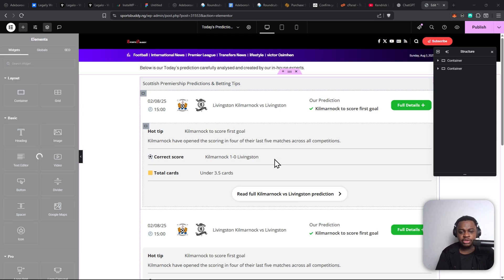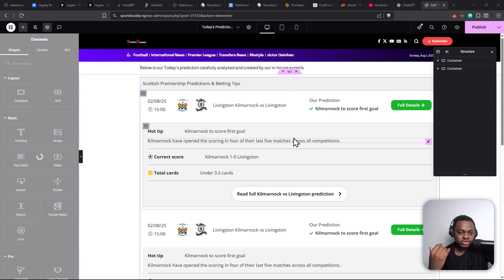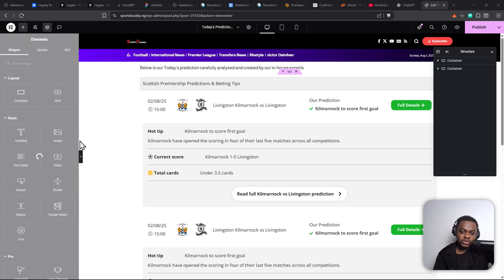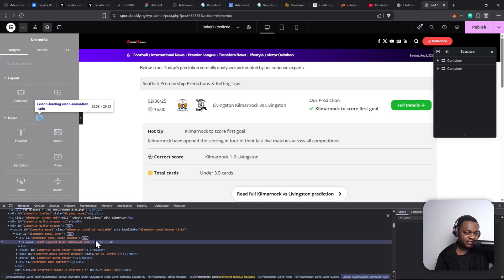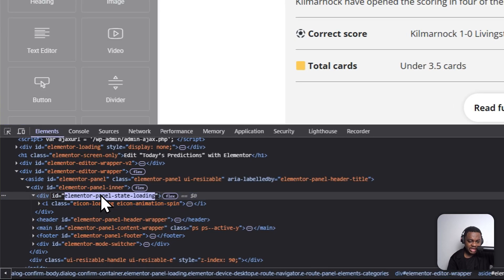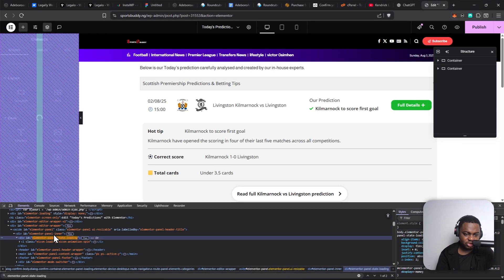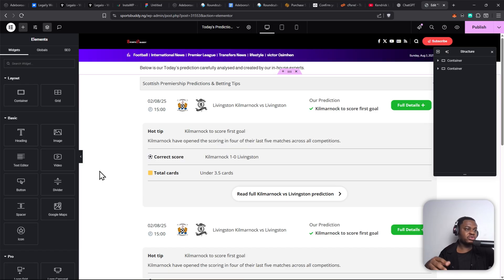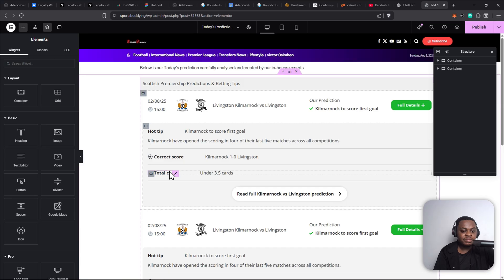Elementor Editor Stuck on Loading Screen Fix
Free your Elementor editor when it is stuck on the loading spinner in seconds. In this quick tutorial, I show you how to locate and delete a single blocking element in Chrome DevTools to instantly unlock the editor. No plugins. No theme swaps. Just a simple DOM tweak.

What You’ll Get:

The exact ID to search for in DevTools to remove the blocker

A step-by-step on finding and deleting the node in the Elements panel

Tips to prevent the issue from coming back

Safe troubleshooting checks you can do in minutes

Copy This ID:

elementor-panel-state-loading

Quick Steps:

Open the page in the Elementor editor.

Press F12 or right-click and choose Inspect to open DevTools.

Go to the Elements tab, press Ctrl+F or Cmd+F, and search for elementor-panel-state-loading.

Click the matched node, press Delete or Backspace to remove it from the DOM.

Your editor should unlock immediately. If it reappears after reload, see the prevention tips below.

Prevention Tips:

Clear Elementor cache and regenerate CSS in Elementor settings

Purge your site cache and CDN cache

Disable recently added plugins or browser extensions and retest

Check for server timeouts or slow responses from security or optimization plugins

Work with Me:
Want a full Elementor build or a custom fix? Visit emmanuelasika.online or reach out:

Comment if you need help or want me to cover a related issue